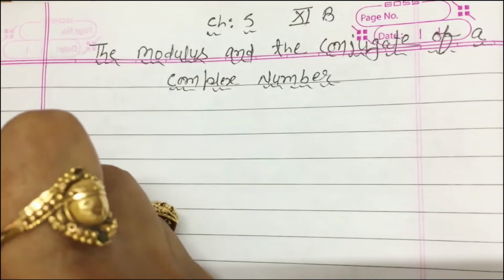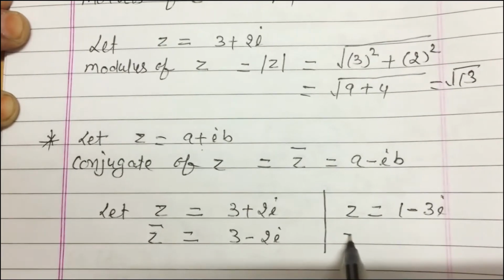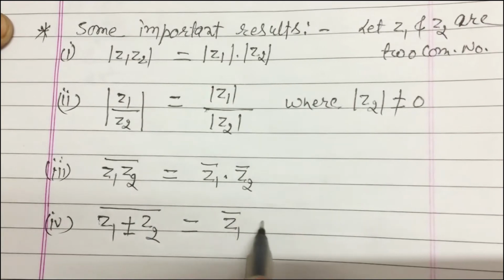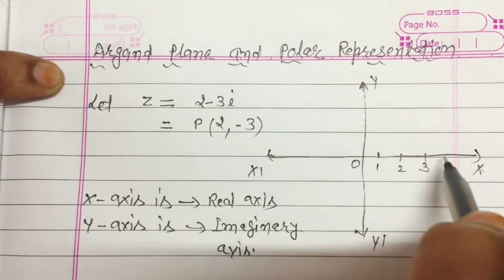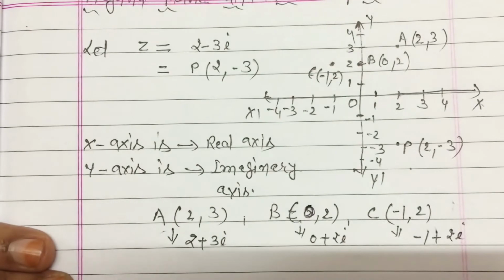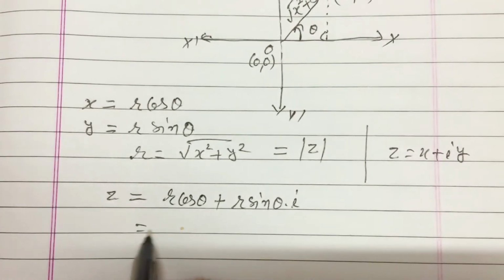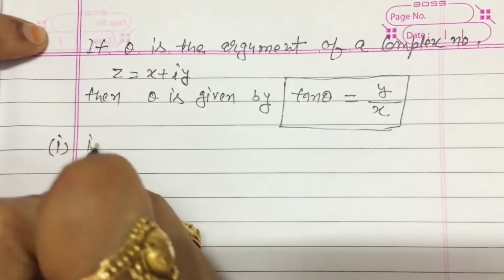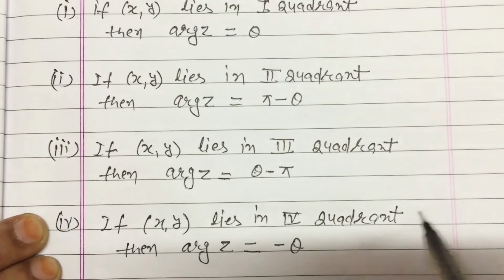XI MATHS PART IV (CONCEPT OF Ex: 5.2) CH: 5 COMPLEX NUMBERS & QUADRATIC EQUATIONS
CONCEPTS COVERED:
1. ARGAND PLANE
2. POLAR REPRESENTATION